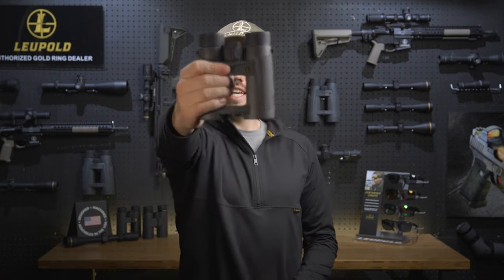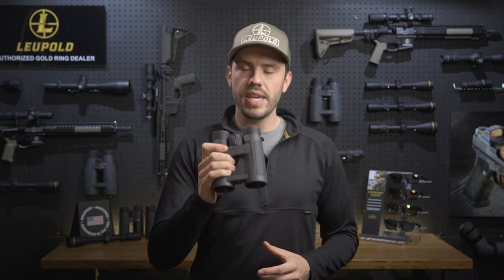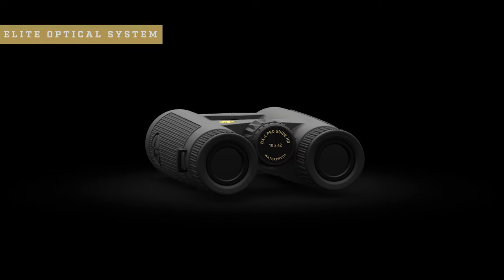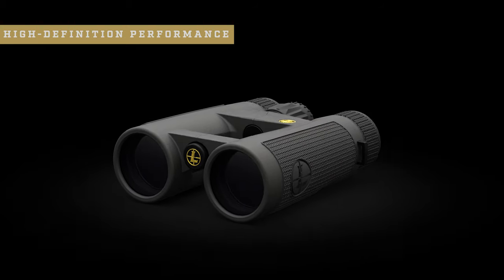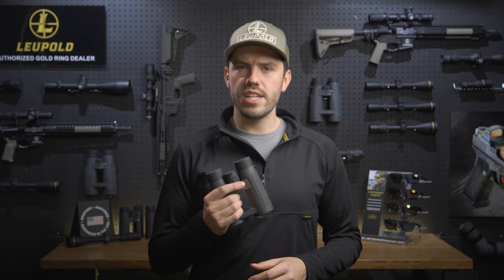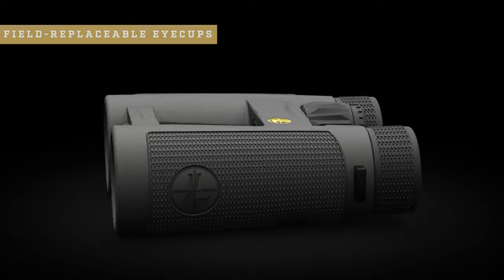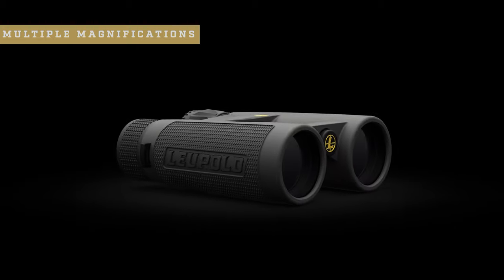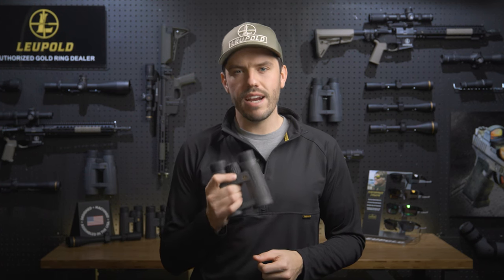Product 101: BX-4 Pro Guide HD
For performance that won’t weigh you down, you need the BX®-4 Pro Guide™ HD binocular. It delivers the brightness, edge-to-edge sharpness and contrast hunting guides demand. Backed by our Lifetime Guarantee, this binocular will outperform for life.